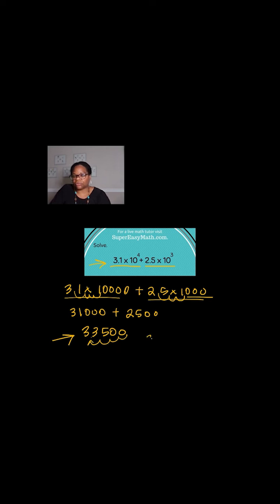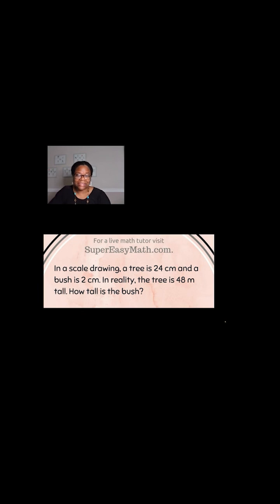How to use scientific notation to solve a problem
In this video, I'll show you how to use scientific notation to solve a problem.

Waleed
Elyse